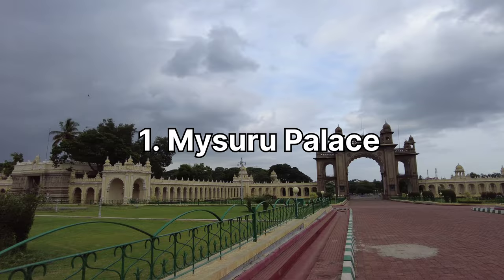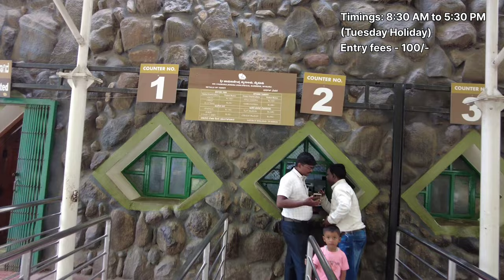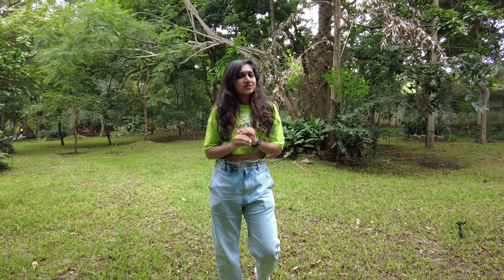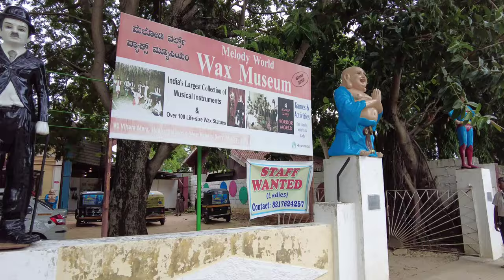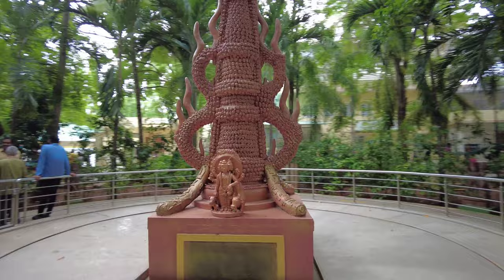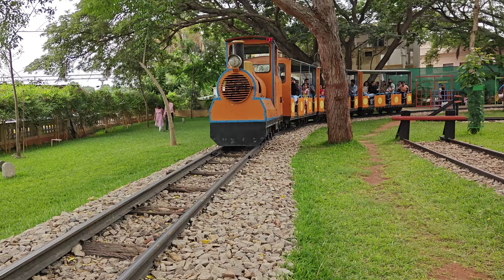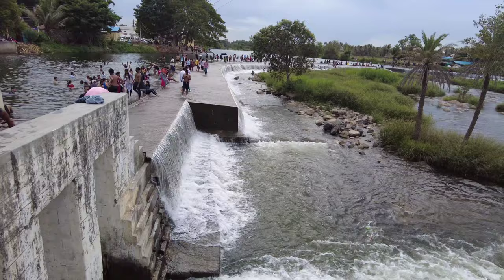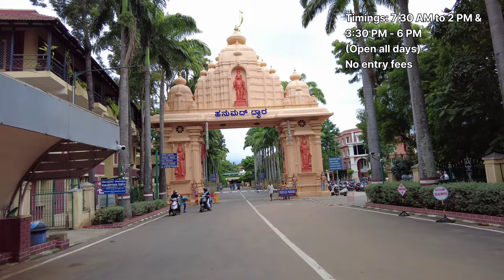16 Places to visit in Mysuru with Timings & details | Weekend getaway from Bangalore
The majestic city of Mysuru, a treasure trove of history, culture, and royalty. Discover the enchanting Mysore Palace, a symbol of grandeur, and immerse yourself in the beauty of the Brindavan Gardens. We have covered all the places and thought of taking you on a journey through the historic Chamundeshwari Temple, showcasing the city's spiritual essence. While you take the tour of this beautiful city don't miss out to experience the local flavors and aromas that define Mysuru. Join us in this virtual tour, and let's unravel the mysteries of this captivating city together.